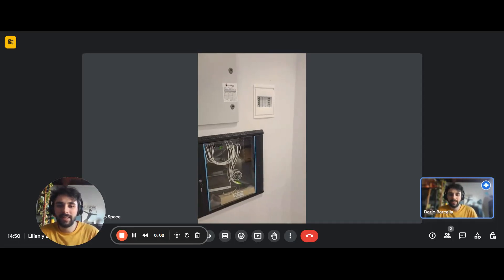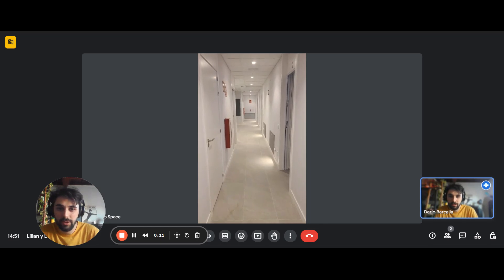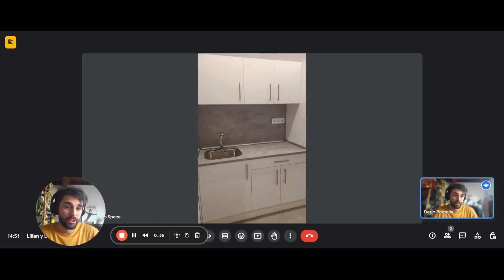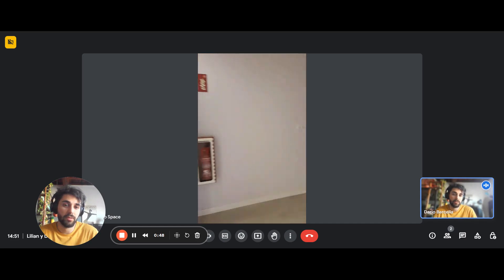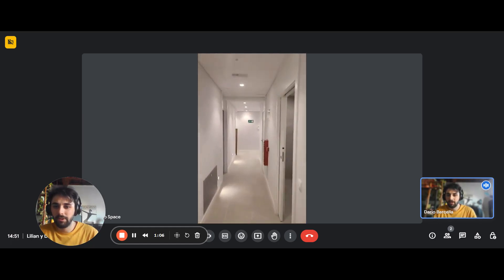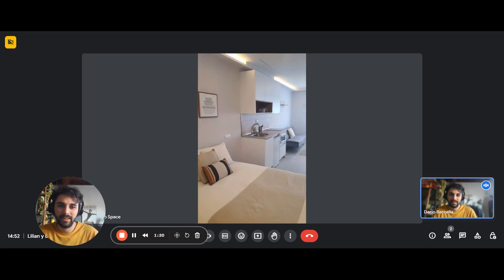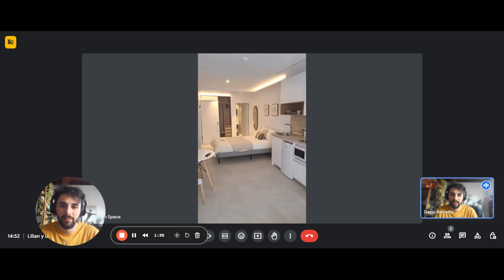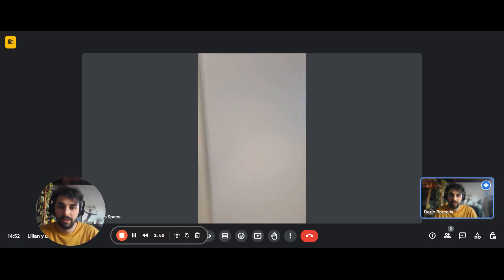Studio in Madrid - Spotahome (ref 1203361)